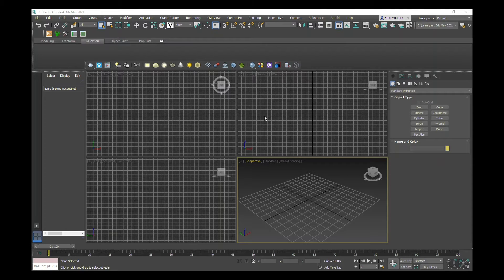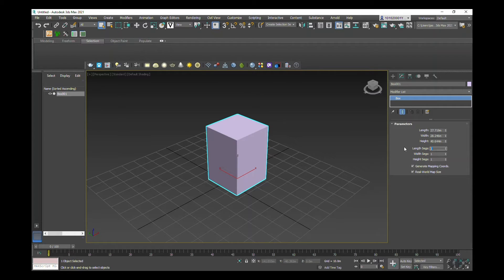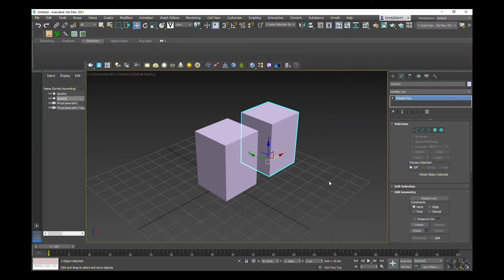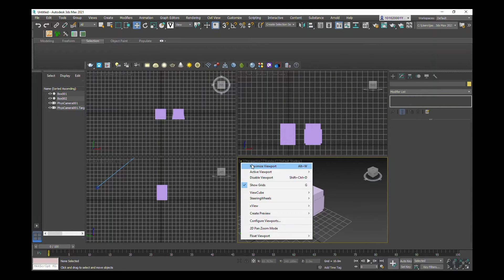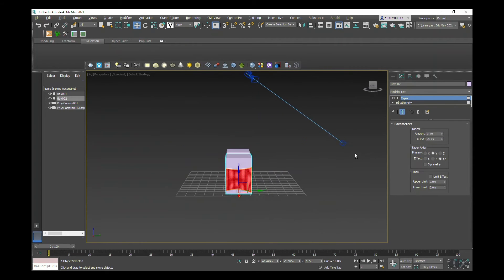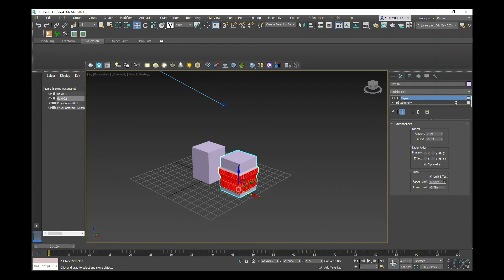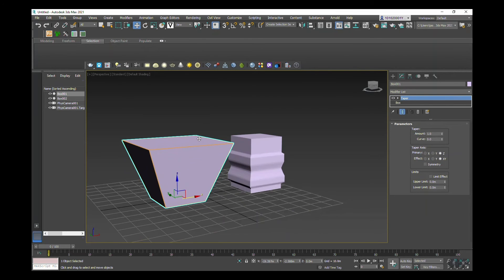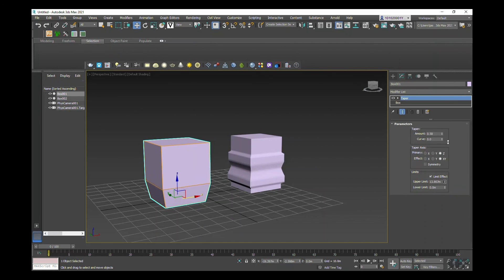06 Taper Modifier 3DS Max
3DS Max 2021 modelling with parametric deformer